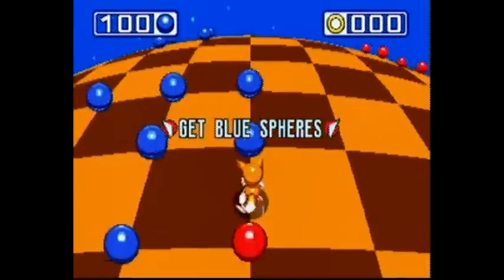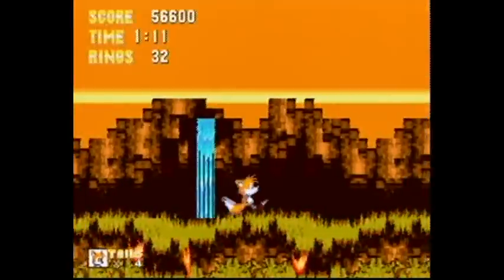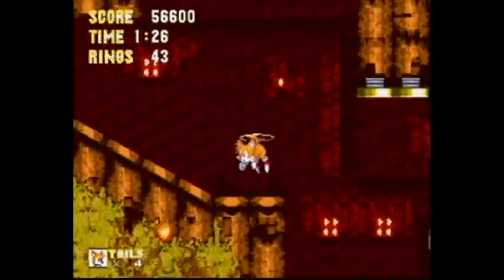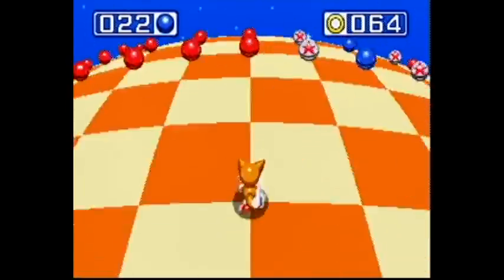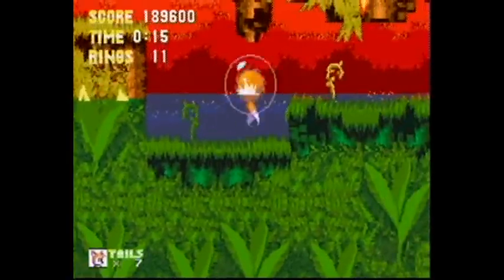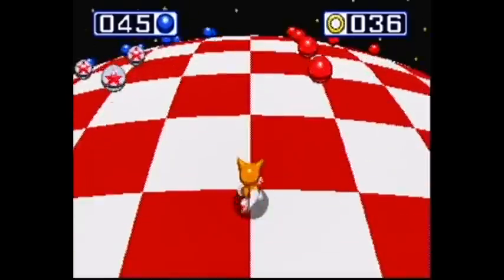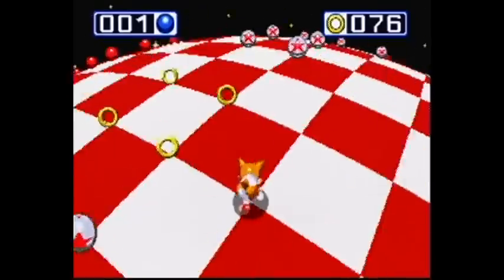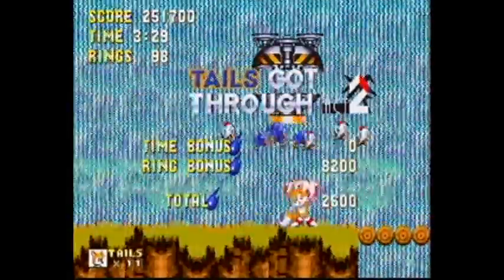Lets Play Sonic the Hedgehog 3 part 1: Incendiary exponent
Time to start up Sonic's next big adventure with Angel Island, the island of FIRE!